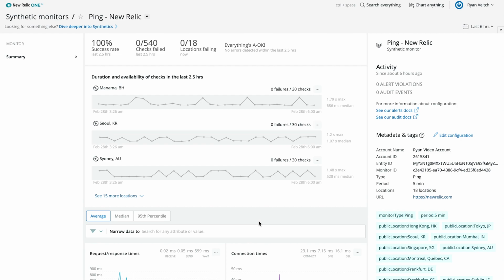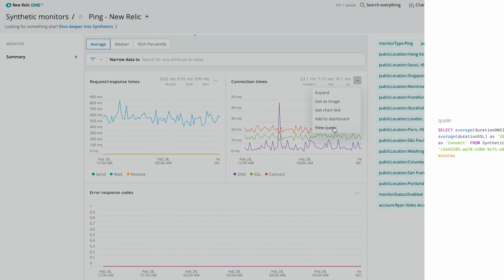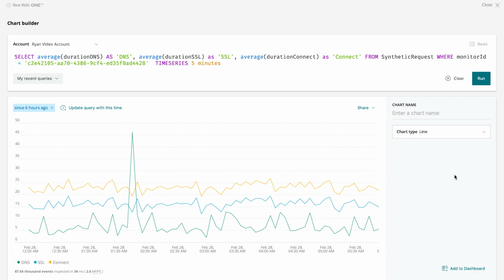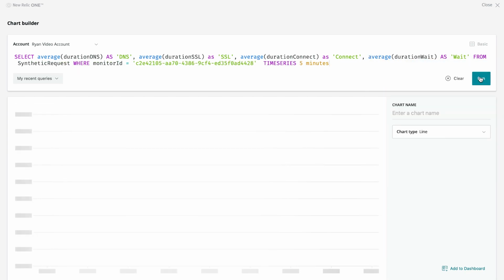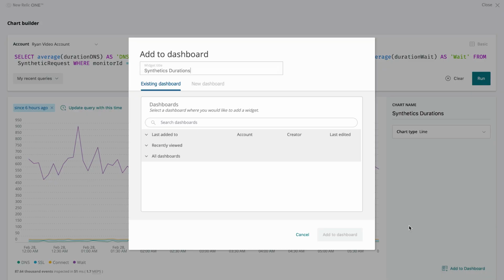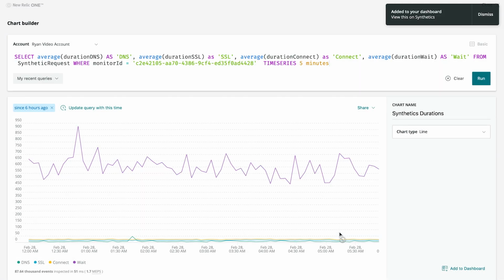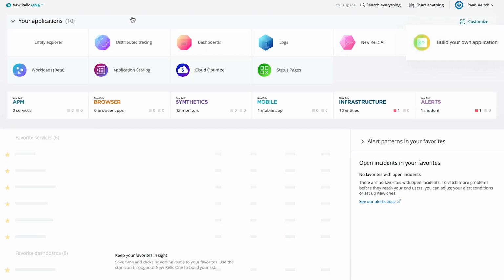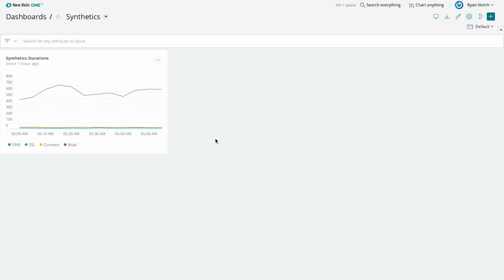Find the data behind a New Relic One chart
New Relic One charts are mostly built on NRQL, which makes it easy to grab the query behind every chart. In this video we discuss the example of pulling in data from the entire stack, Infrastructure Hosts, Synthetics Monitors, APM Data, Browser data, etc. so you can have everything in the one place in a New Relic One Dashboard.

Need to brush up on NRQL?

New to New Relic One?

Want to make sure you're getting the most out of New Relic? Contact sales